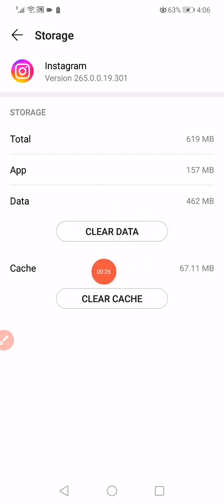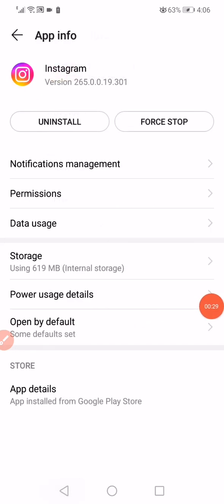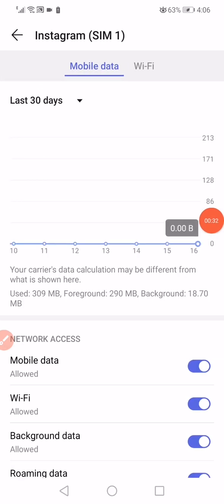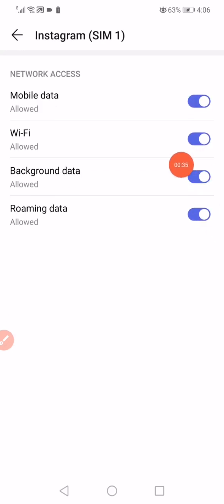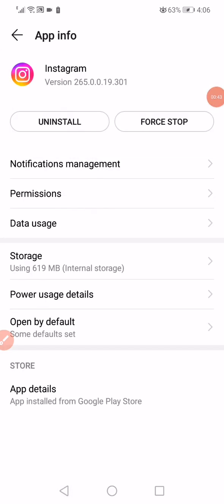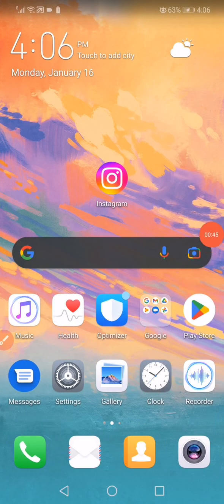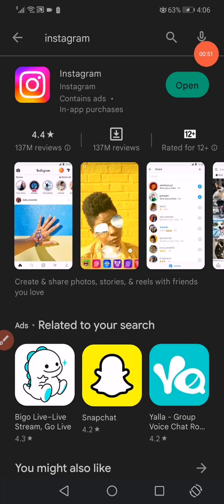How to Fix Instagram Black Background 2023